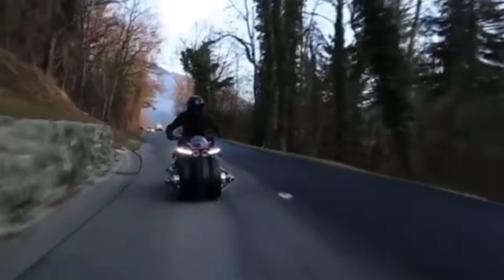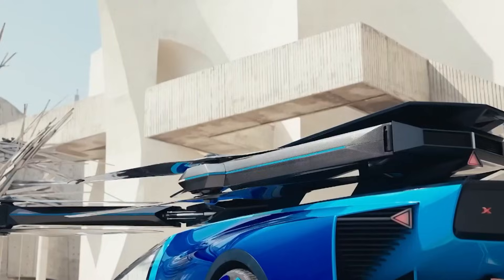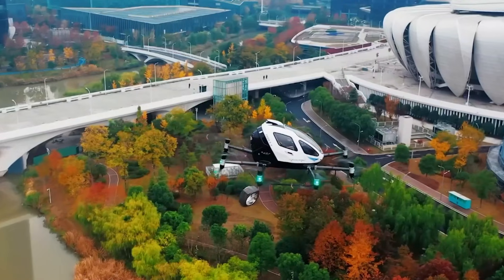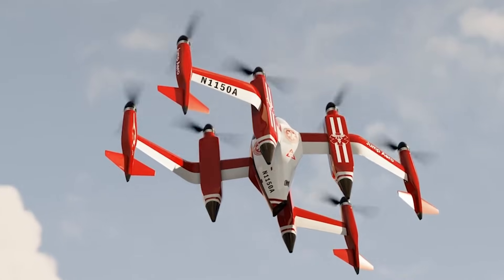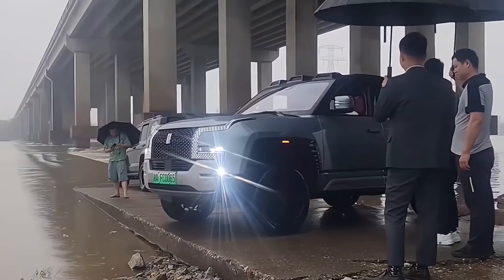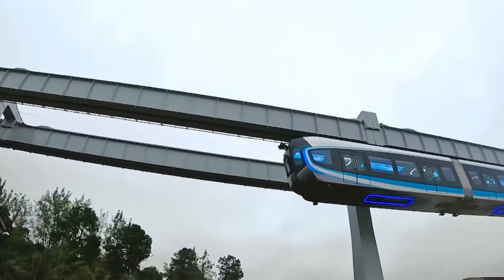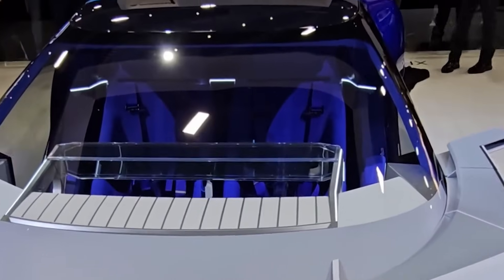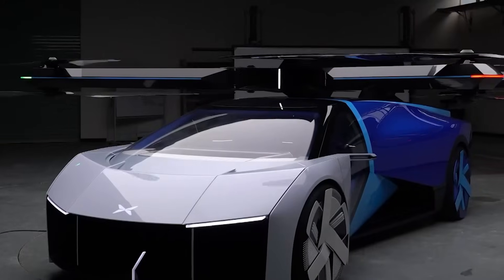15 Technologies That Will Change The World